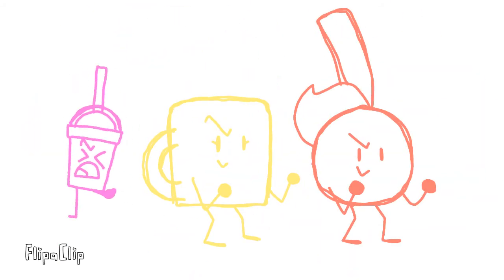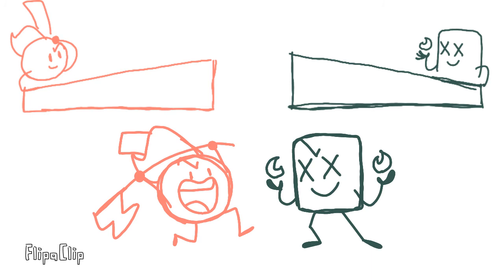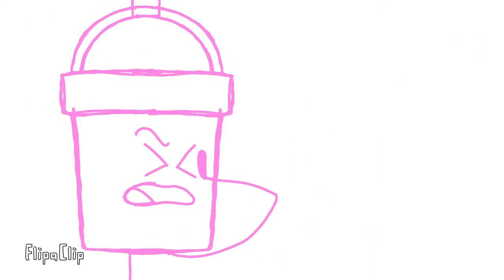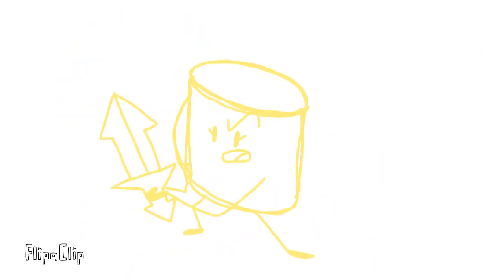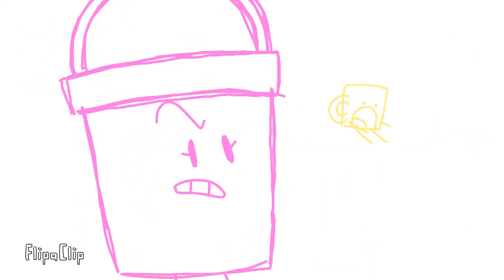Road Trip (Envented Objects Animatic)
Ok, sooo, I discover this audio and I was like, "Hey, why not I do the same thing for my Object OC's?", so I made this and I like it.

As you can see, I'm not dead, this is because I was planning more videos for this month, which was in this Halloween, so yeah, new videos will coming up till Halloween, so stay tuned ;)

App : Flipaclip